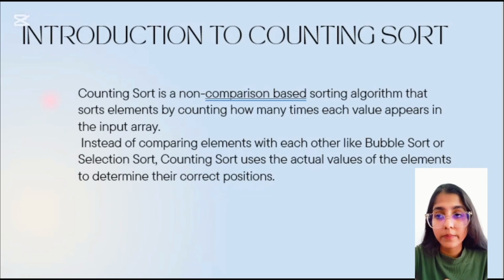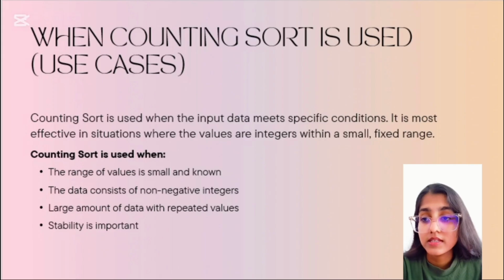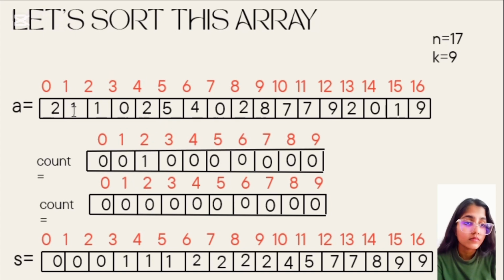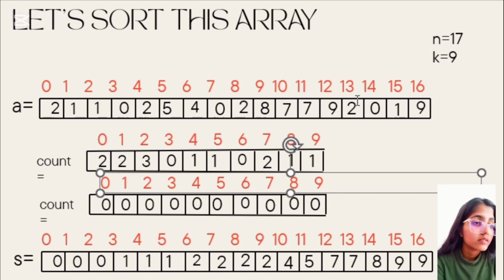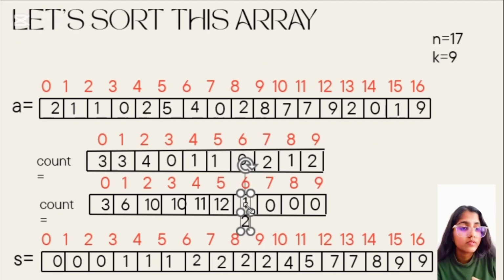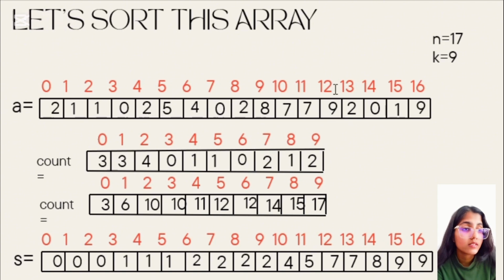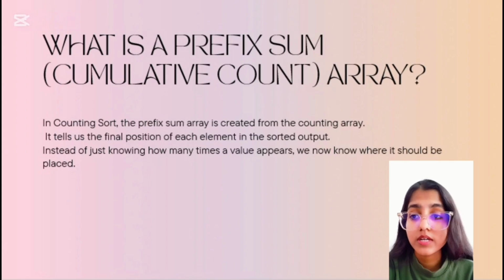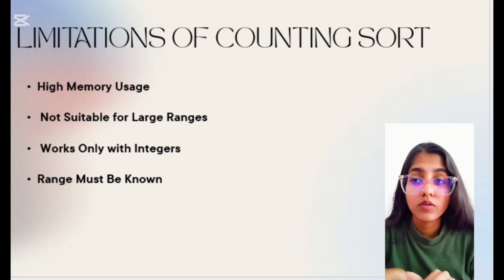Counting Sort Algorithm – Easy Explanation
In this video, we explain the Counting Sort algorithm in a simple and beginner-friendly way.

You will learn:

What Counting Sort is

When and where Counting Sort is used

The key idea behind the algorithm

Input range assumptions

Counting array and its purpose

Prefix sum (cumulative count) array

How to build the output array step by step

Advantages and limitations of Counting Sort

This video is perfect for students, beginners, and exam preparation in Data Structures and Algorithms.

📘 Watch till the end to clearly understand how Counting Sort works from start to finish.